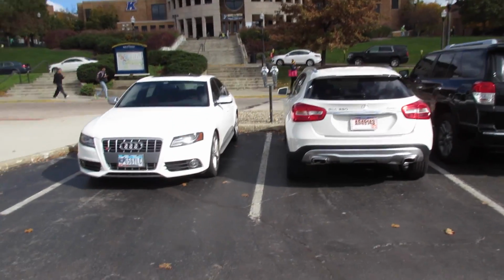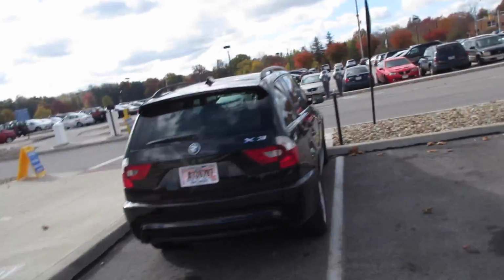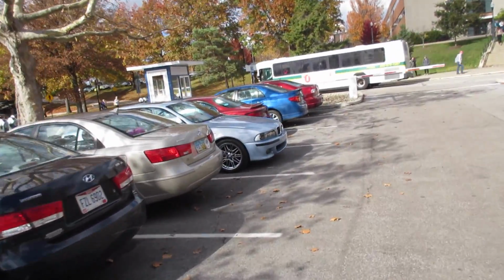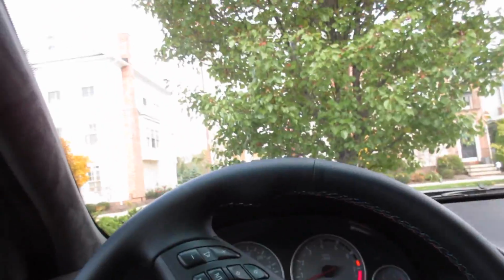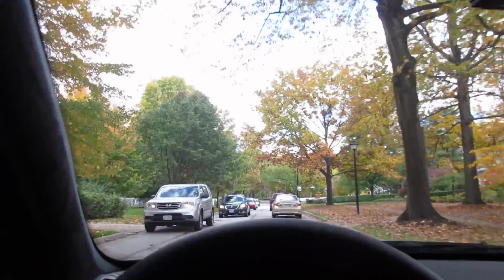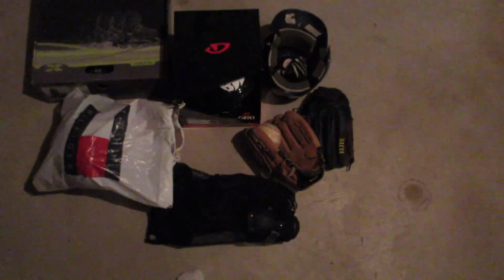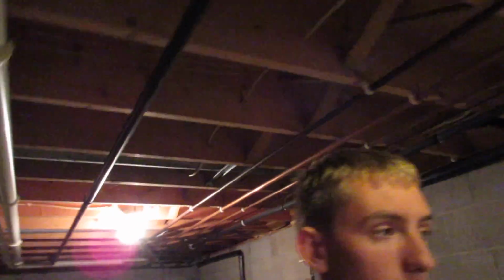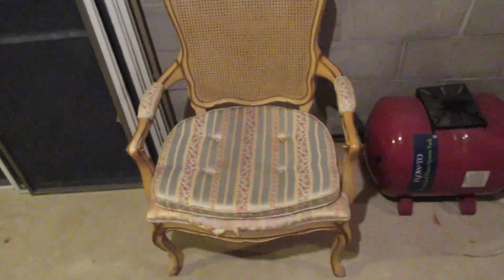More Leaves 10/23/14 - Day 1,414